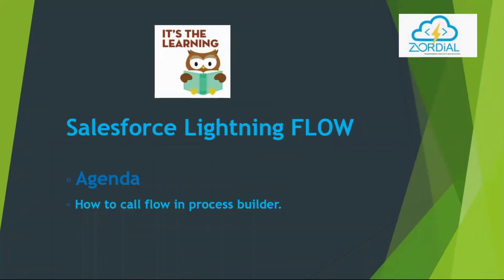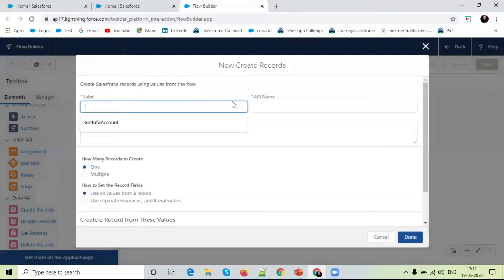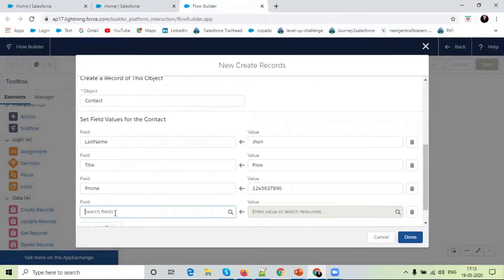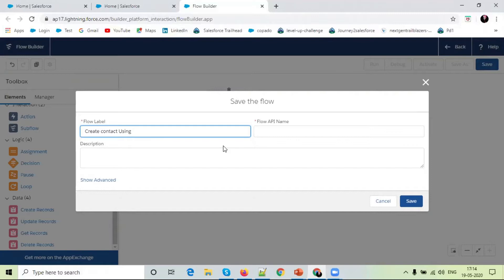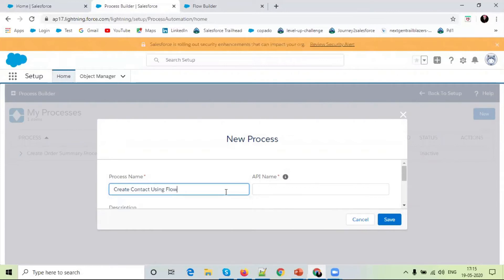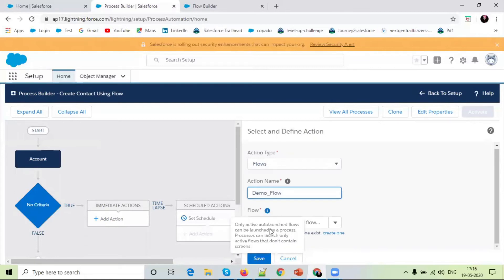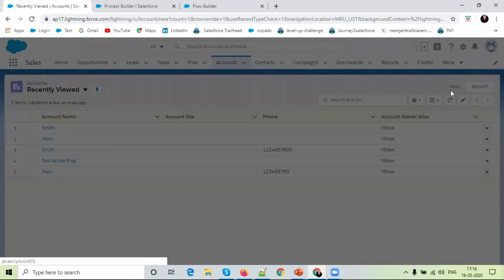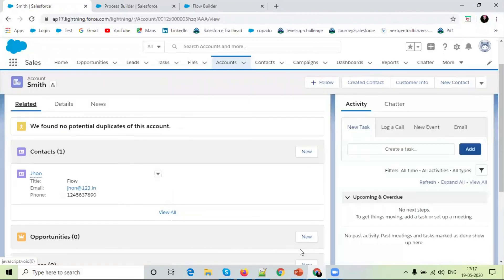How to Execute a Flow from Process Builder (Hindi) | Episode #4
This is 4th episode of Lightning Flow series and in this episode you will learn how to call a from Process Builder.